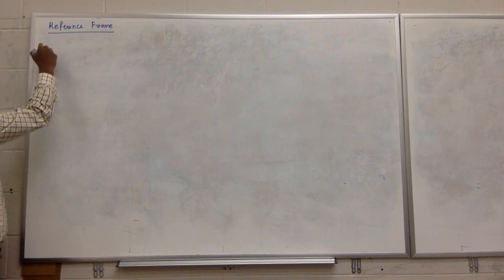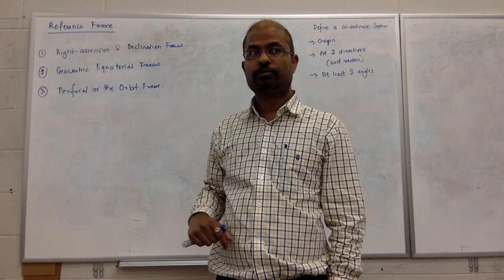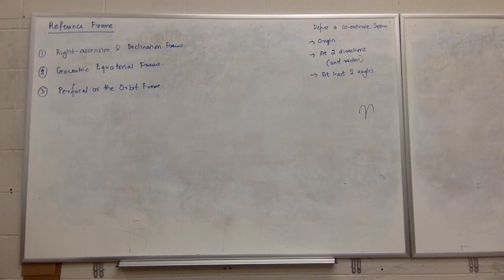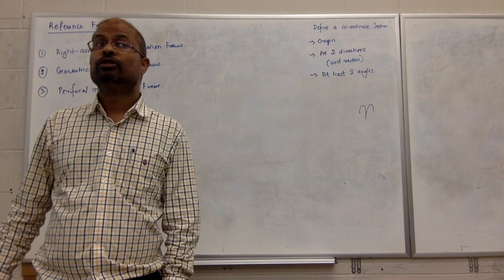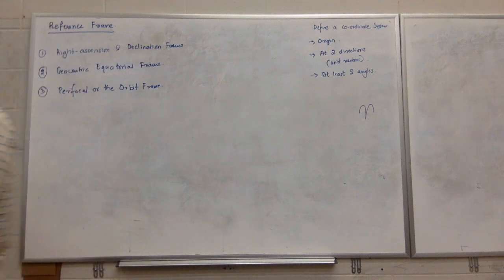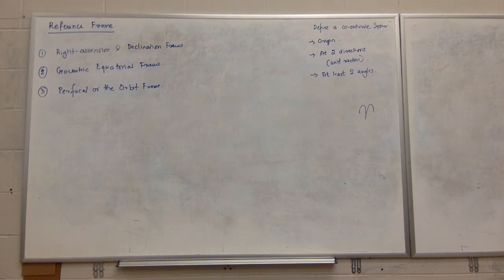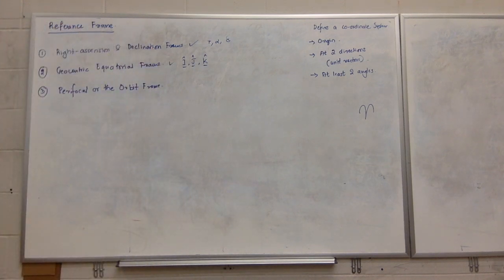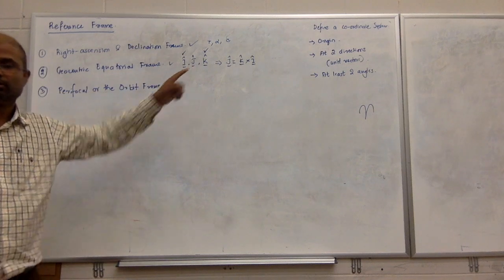AENG_0340_FundOfSpaceMechanics_FA18_Lecture18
This video is about 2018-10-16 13:19:03